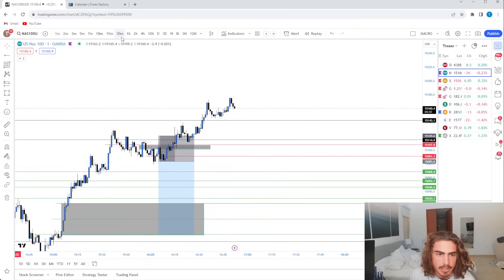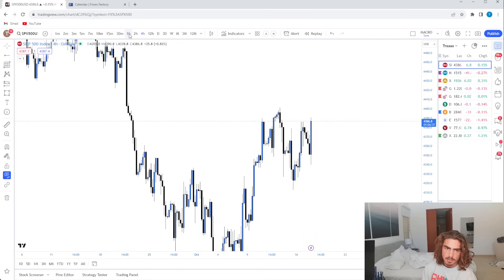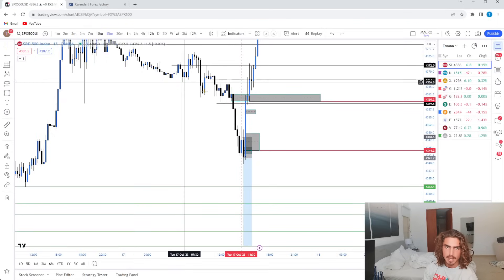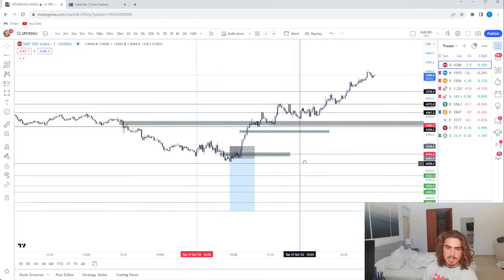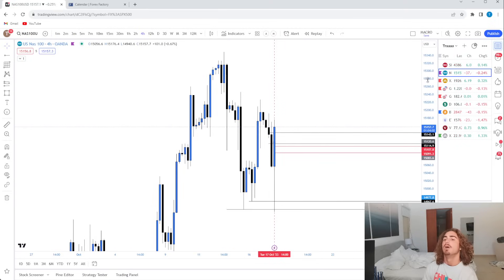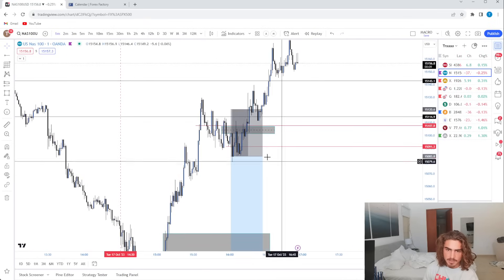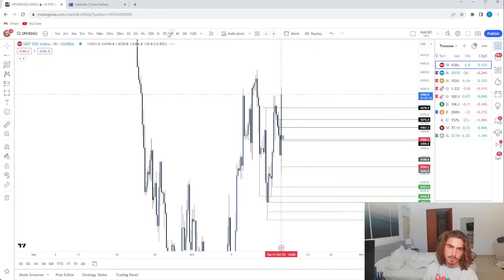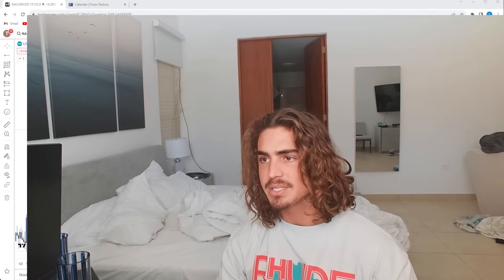10/17/23 SPX500 & Nas100 Trade Recap